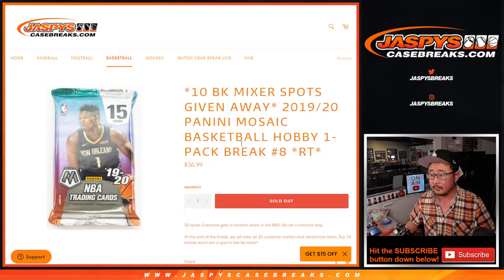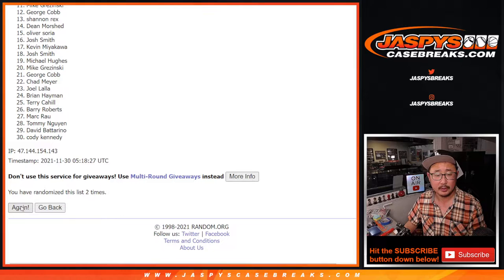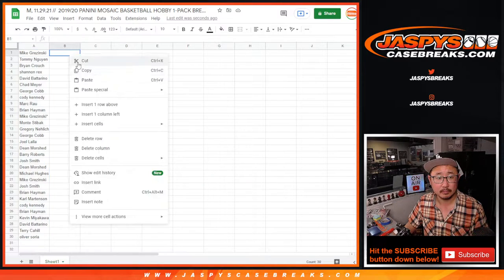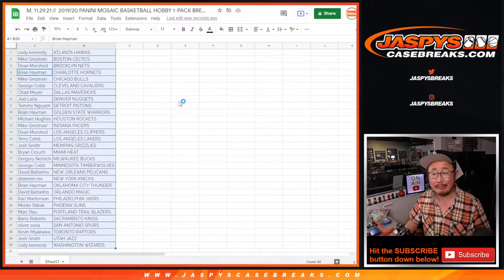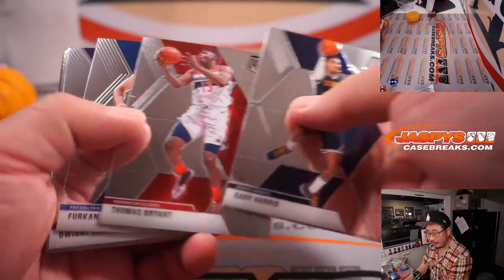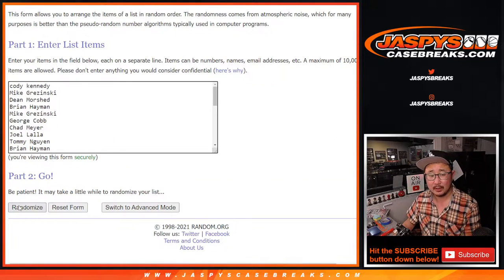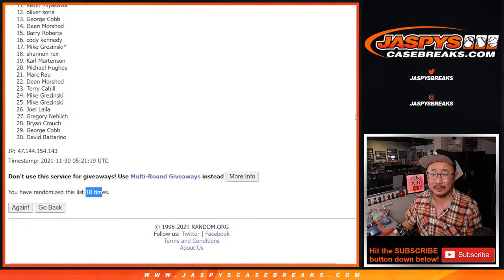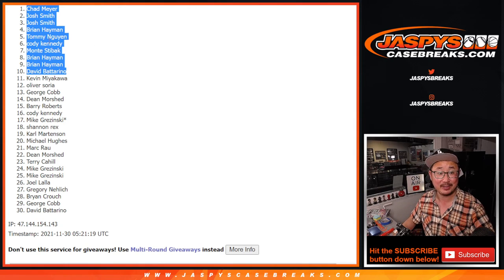M, 11.29.21 // 2019/20 PANINI MOSAIC BASKETBALL HOBBY 1-PACK BREAK #8 *RT*